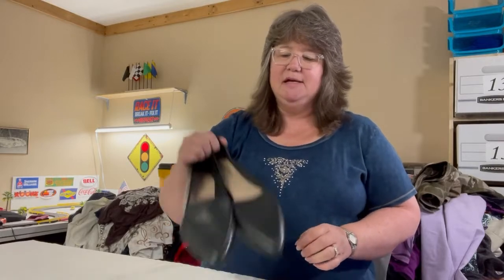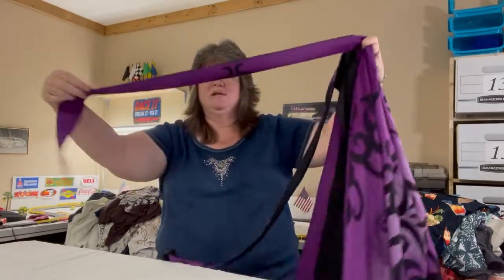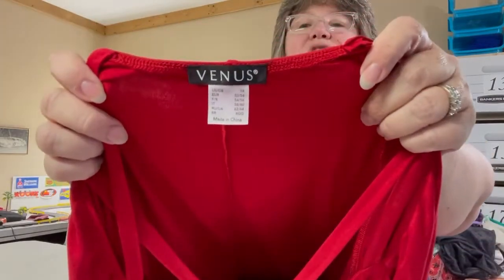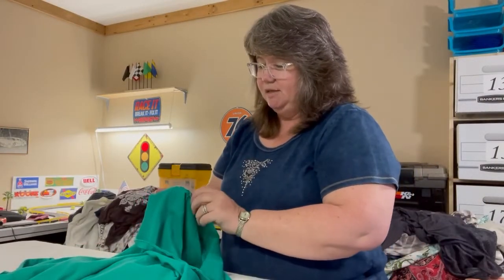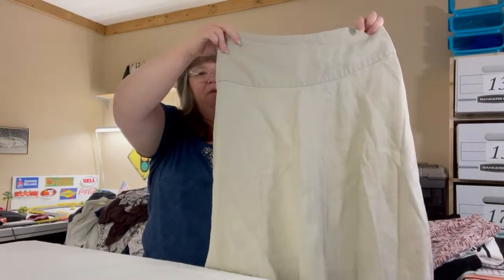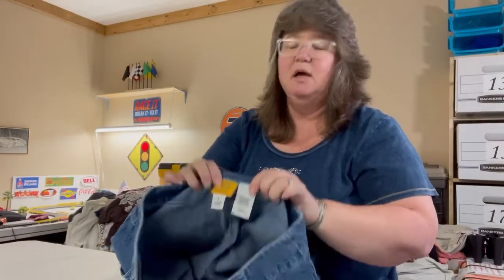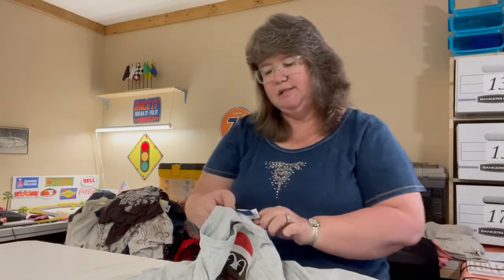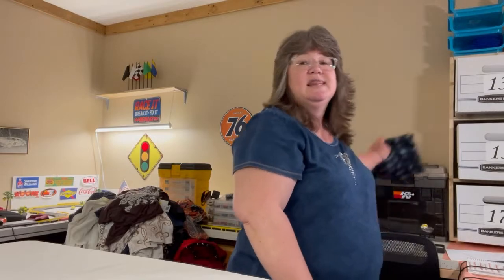Designer Find - 1st Time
I'm a part-time reseller. I sell on Poshmark, Mercari and Ebay. This video shows some of the fun finds that I have thrifted from Yard Sales and the Goodwill bins. If you see anything you like you can find these items on one of the platforms below: